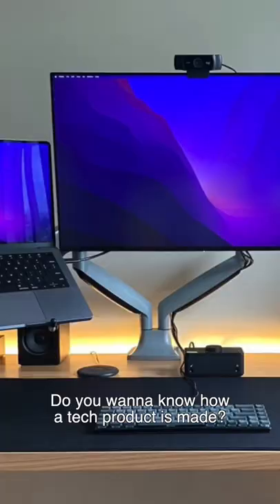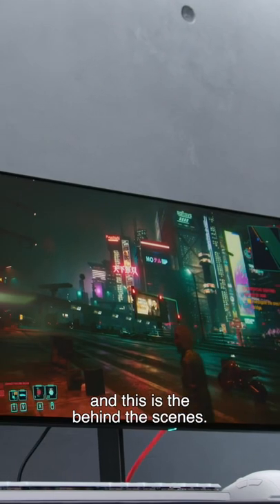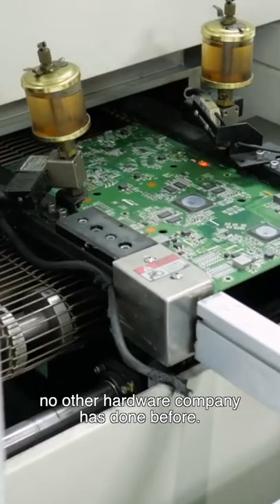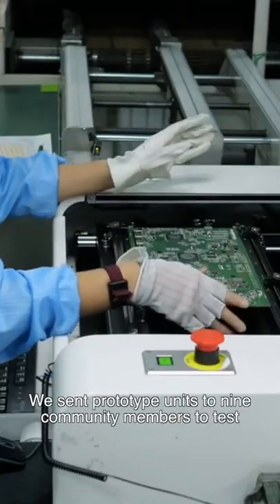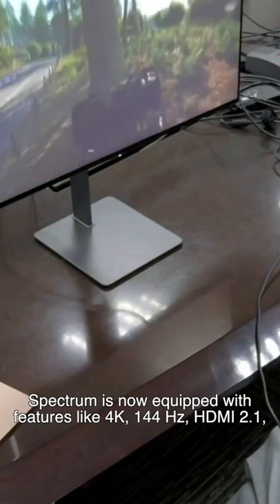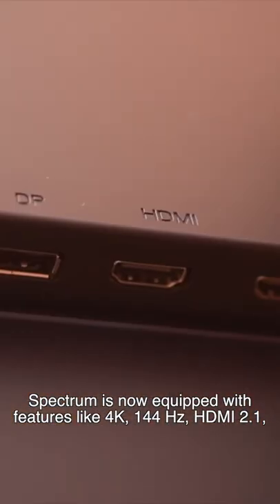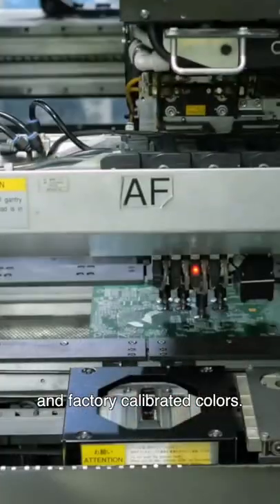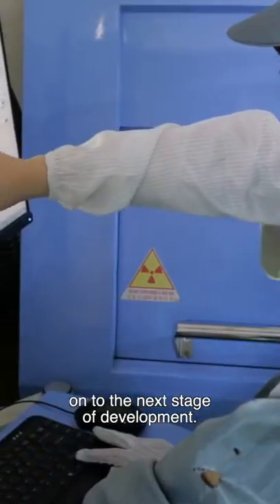#7 Community Testers | Spectrum Behind the Scenes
🤯 We did something that no other hardware company has done before! Watch until the end to find out what it is.